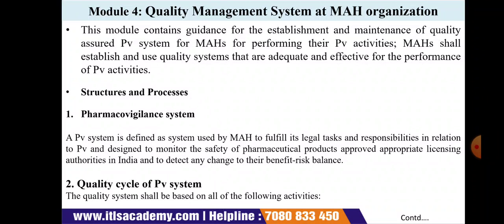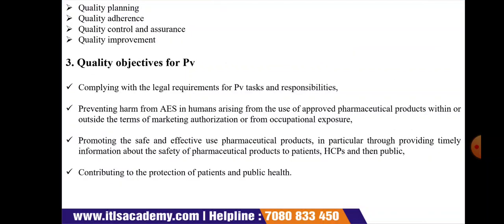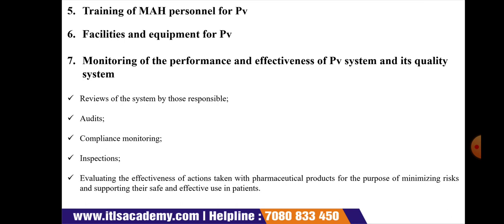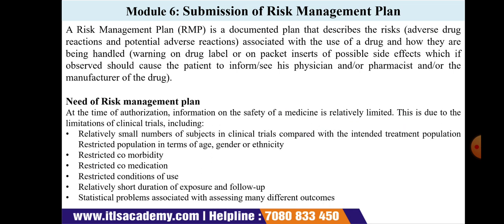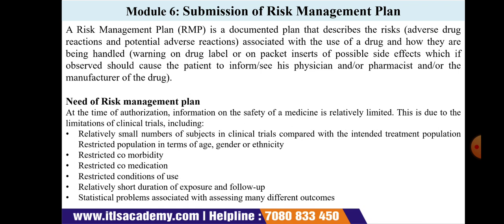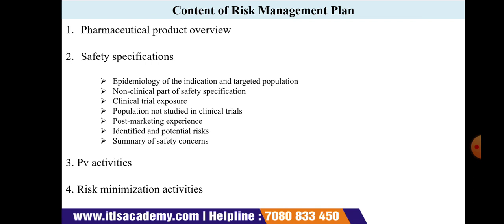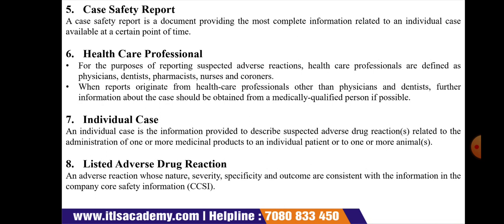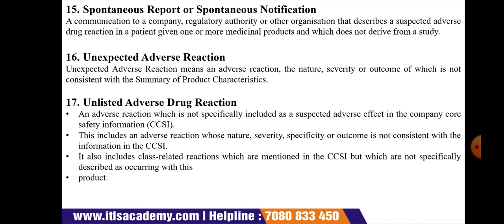Lecture 4: Modules & Terminologies in Pharmacovigilance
PHARMACOVIGILANCE

Key Features: Recorded Video Lectures, Study Material, Online Assessment Test

Helpline: 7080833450 HURRY UP! Book your seat Now